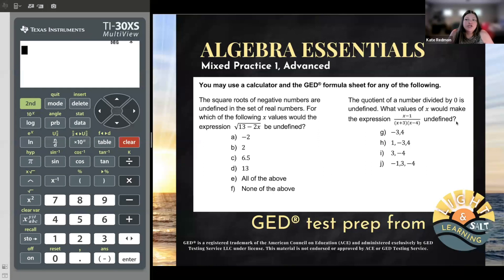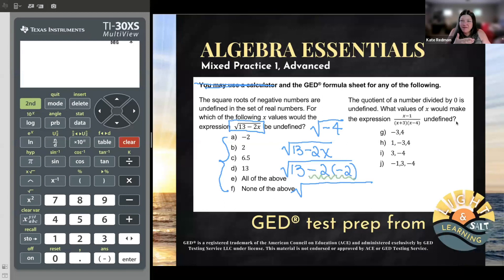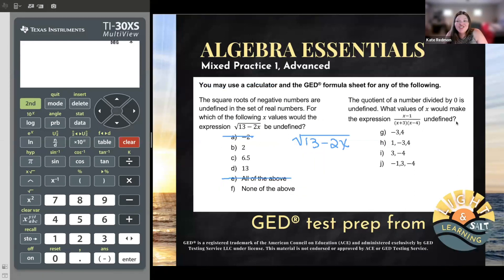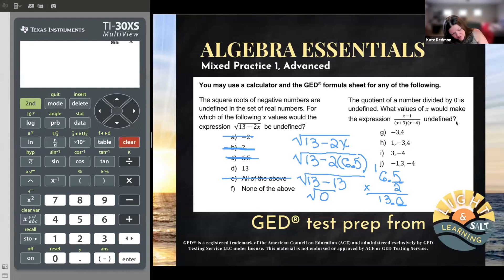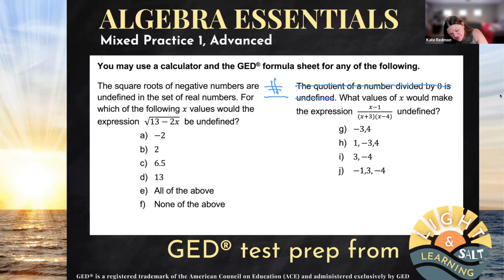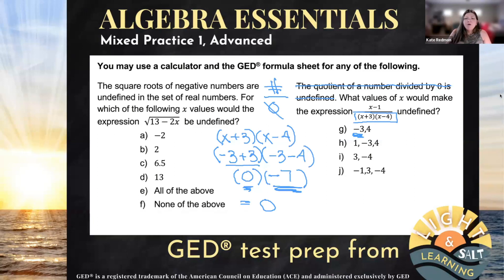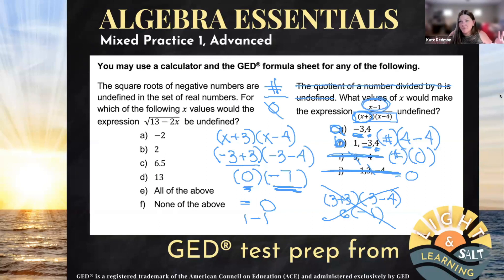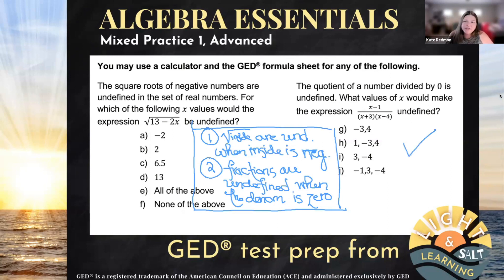GED® Math: Undefined Expressions (1.MP1, Adv, #11,15)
Algebra Essentials, Mixed Practice 1, Advanced Level, #11,15

The problem that tricks the most students on the non-calculator are those involving "undefined expressions"; not because they are hard but because you have to understand 1) what "undefined" even means, 2) what makes a square root undefined and 3) what makes a rational expression (a fraction) undefined. Follow along (and get it into your notes) as Kate clarifies all three things.